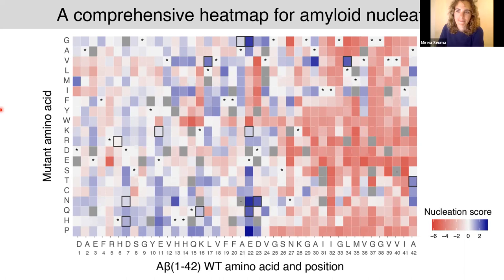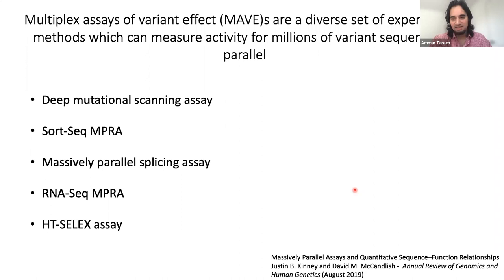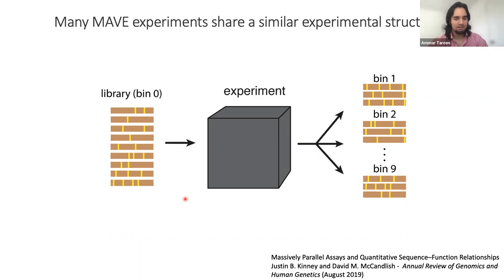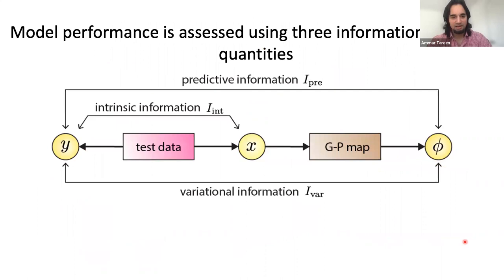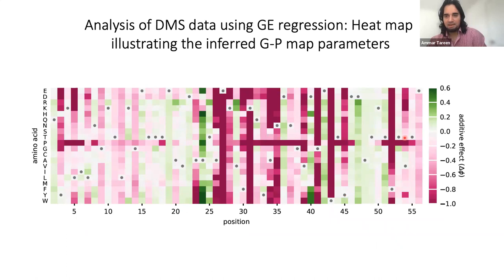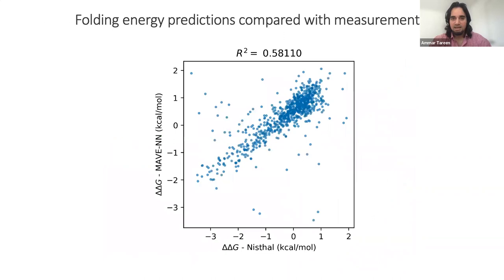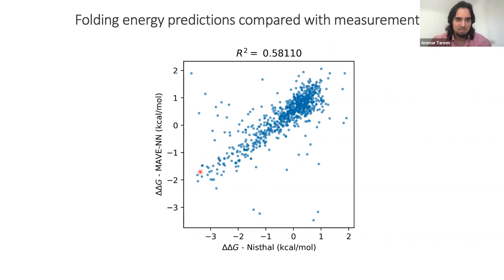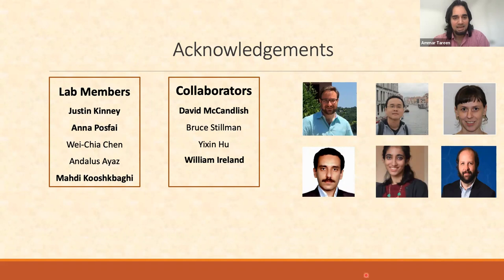[Ammar Tareen] MAVE-NN: learning genotype-phenotype maps from MAVE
MAVE-NN: learning genotype-phenotype maps from multiplex assays of variant effect (2022)